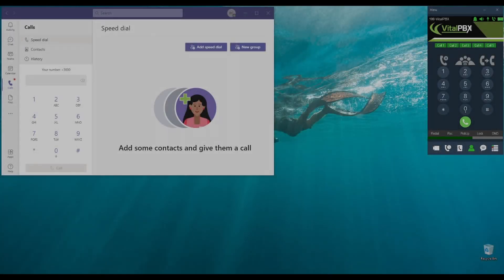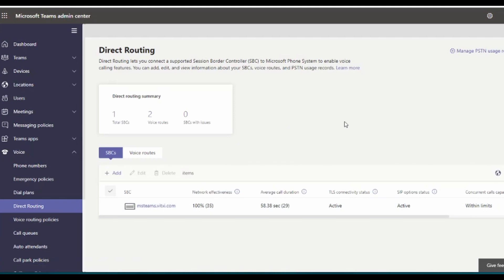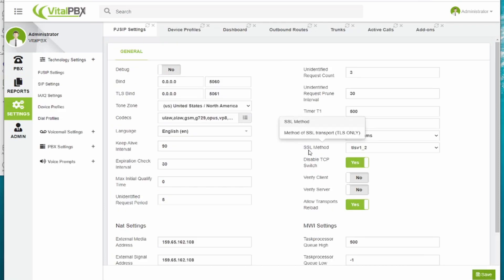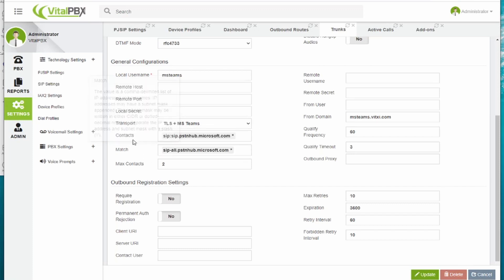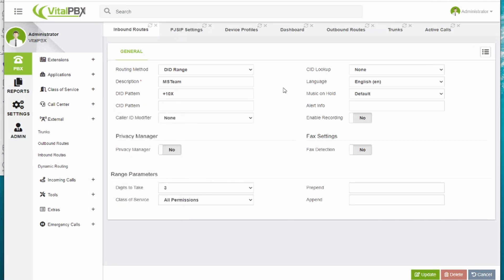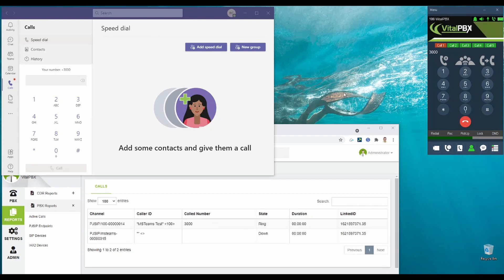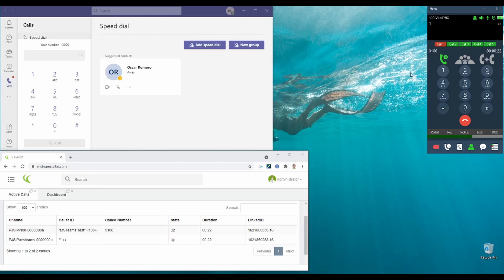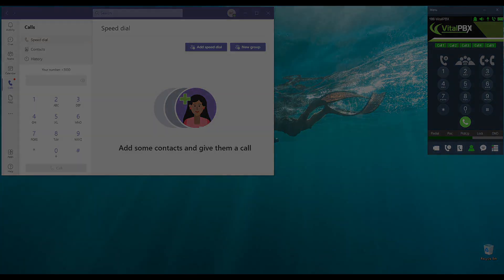VitalPBX & Microsoft Teams Integration - Teaser.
On this video we give you a little preview of a new feature coming to VitalPBX. With our upcoming Microsoft Teams Connector Add-On, you will be able to create a trunk between VitalPBX and Microsoft Teams directly without using any SBC or other middleware in between them!